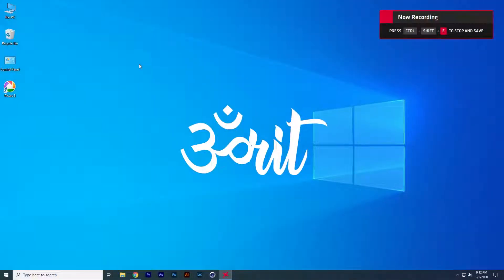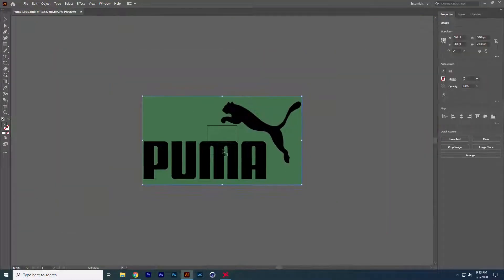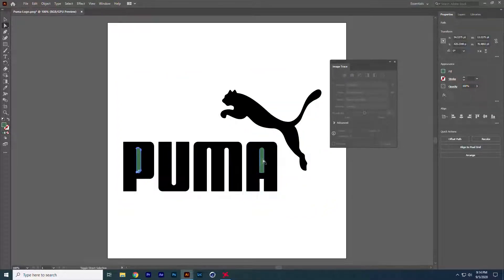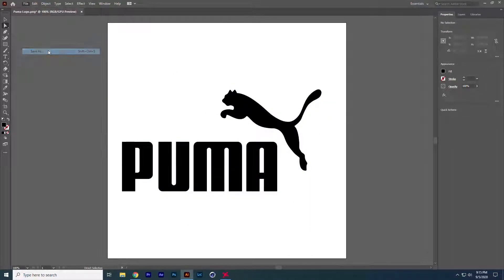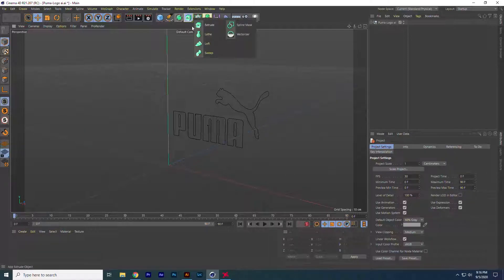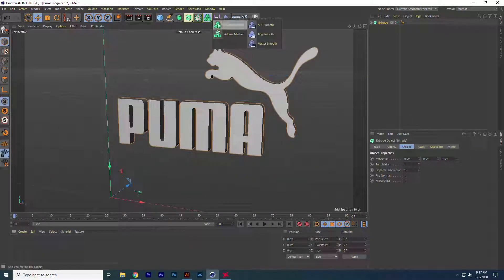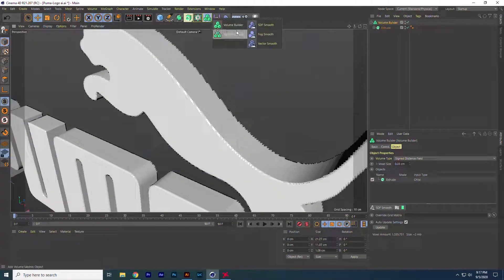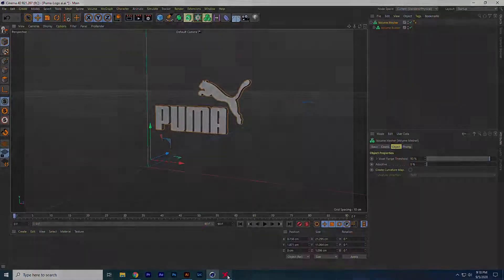Convert Any 2D Logo Into 3D Using illustrator & Cinema 4d || Easy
Learn how to convert any 2D vector logo into a 3D render! We'll use cinema4d to extrude the Illustrator 2d logo into 3D geometry and show you the result.